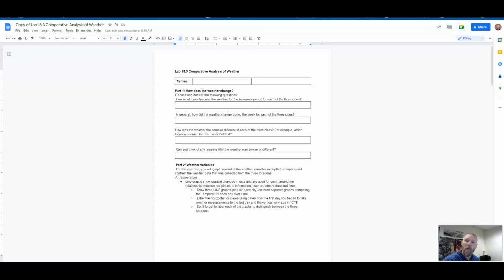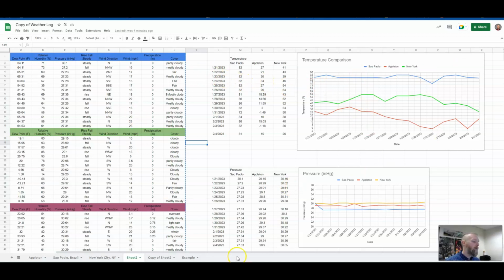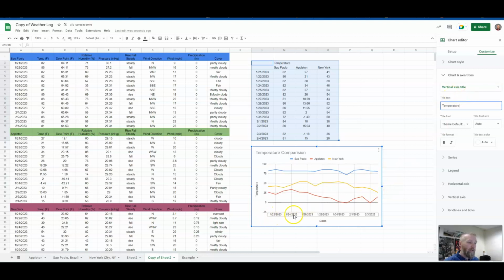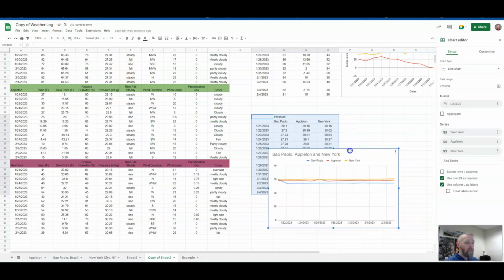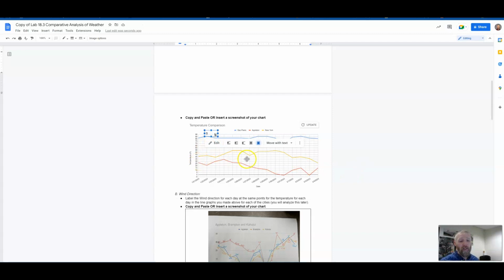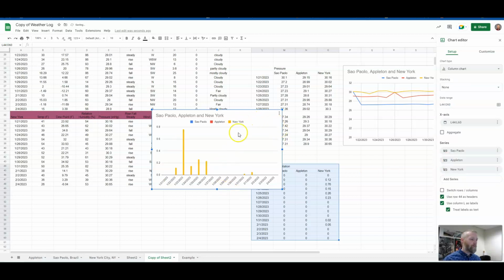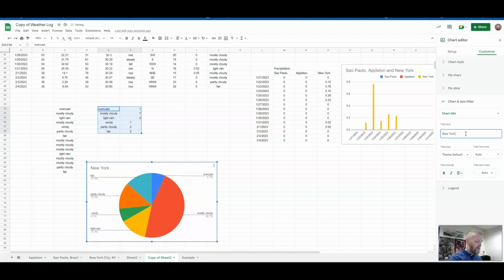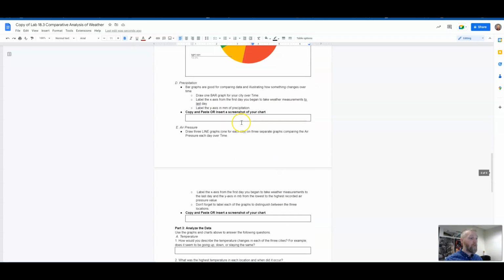Lab 18.3 Comparative Analysis of Weather